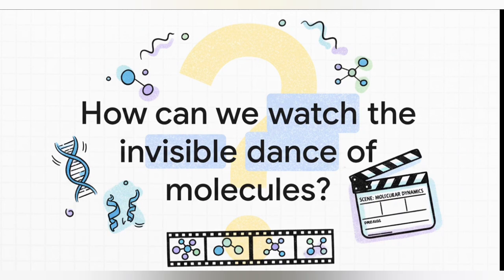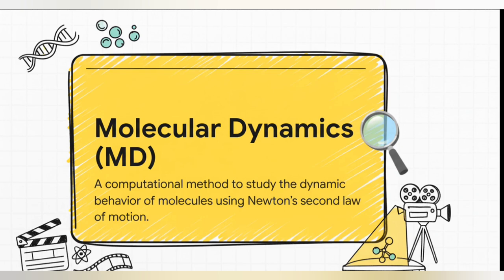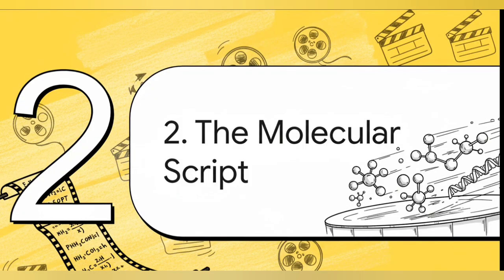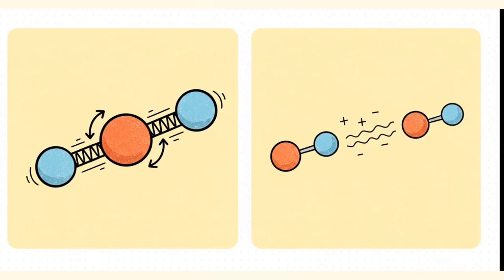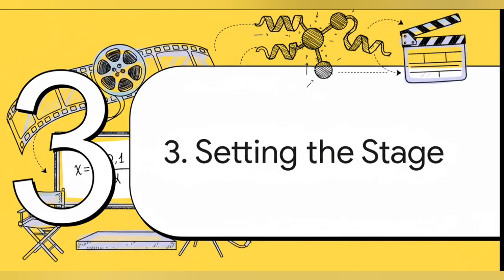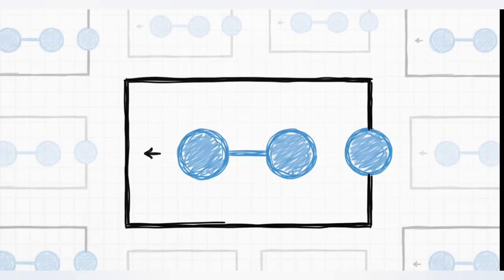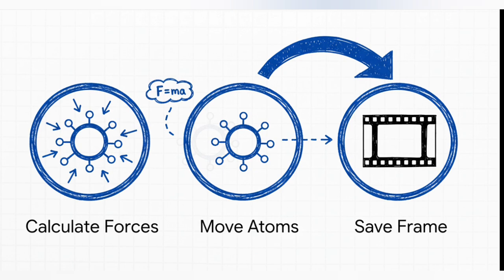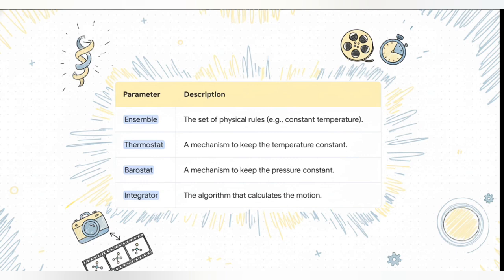Molecular Dynamics -1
1. Introduction to Molecular Dynamics (MD) simulations
2. Essential element of MD simulations - Molecular Mechanics Force Field
3. Setting up MD simulations